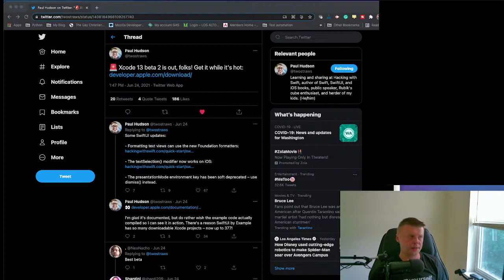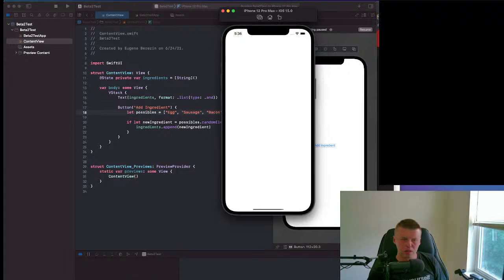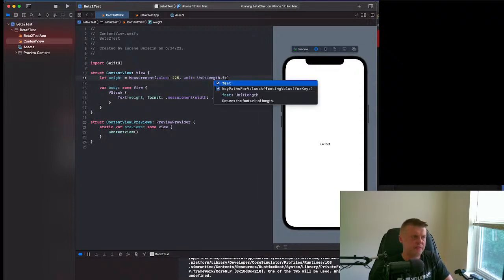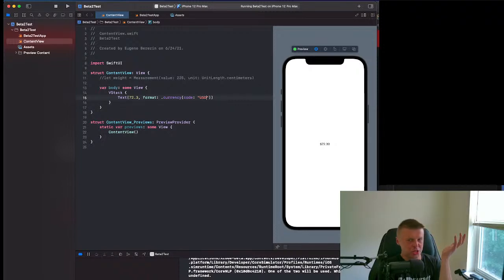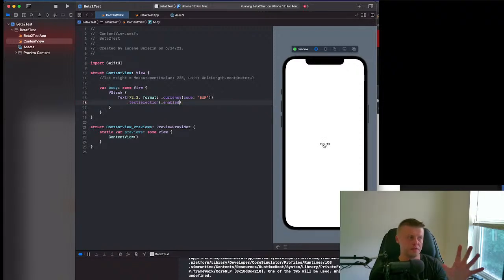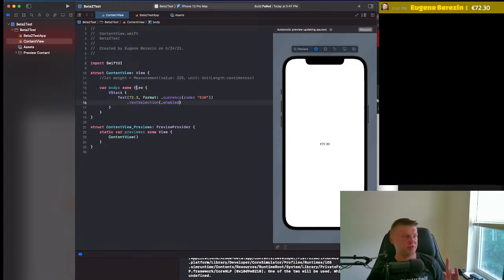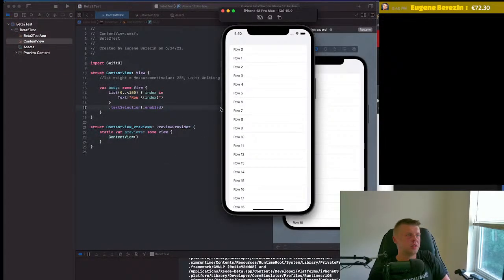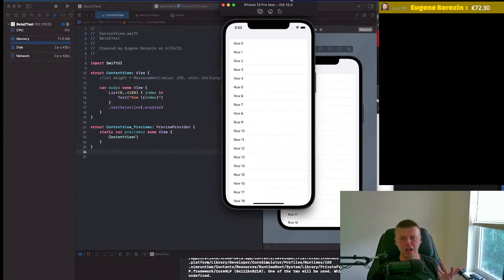Livestream: Xcode Beta 2 SwiftUI Updates.